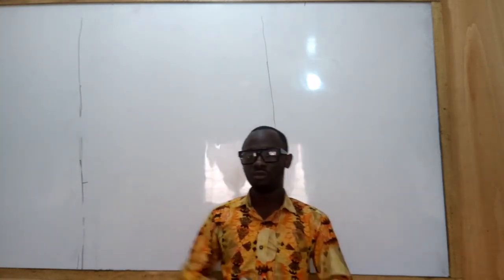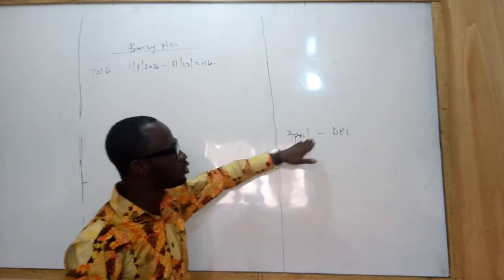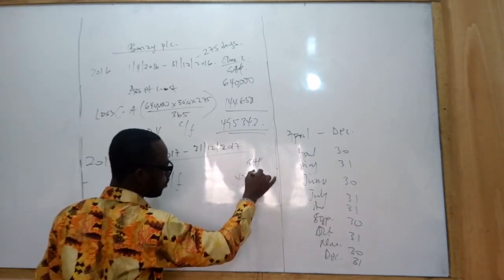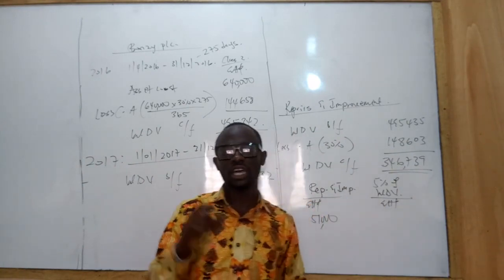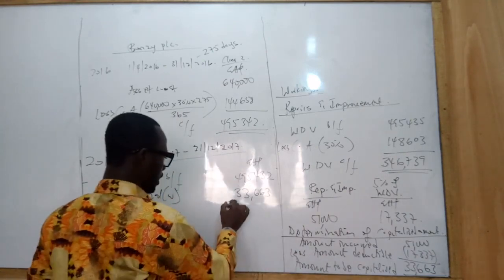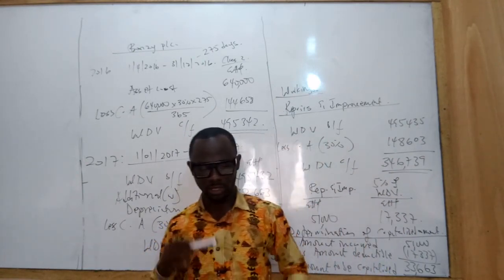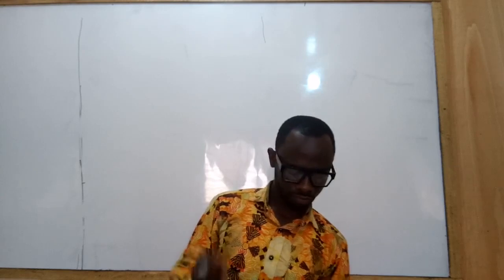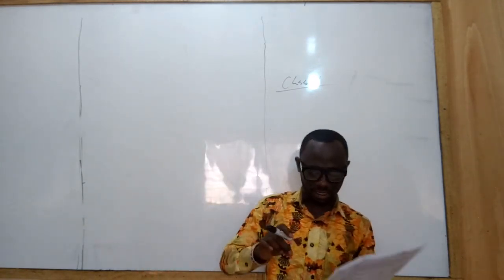Taxation Lectures | Capital Allowance Part 3 - Taxation In Ghana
In this video, Capital Allowance Part 3 - Taxation In Ghana, Nhyira Premium explains one of the most significant yet challenging topics in Taxation and Fiscal Policy and made it really simple and easy to understand.

Among other things, Nhyira answered the following questions:

1. What is Capital Allowance/ what are capital allowances?
2. What is Capital Allowance in Taxation?
3. Under what circumstances can capital allowance be granted?
4. What are the conditions for the capital allowance?
5. How is capital allowance computation in Ghana done?

He also explains capital allowance in income tax act as well as other basic discussions under capital allowance taxation.
This video is certainly for students preparing for the ACCA f6  examination as well as students of the Institute of Chartered Accountants Ghana (ICAG) studying Taxation and Fiscal Policy.

My Channel